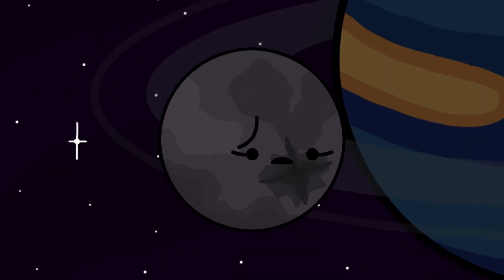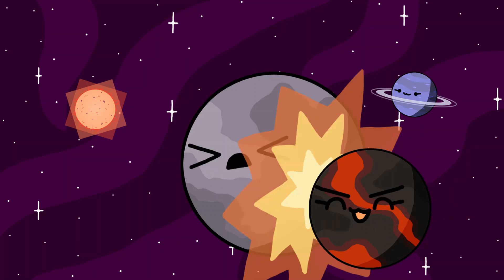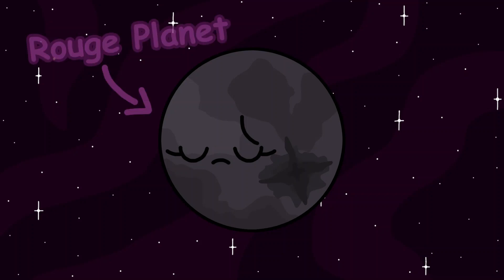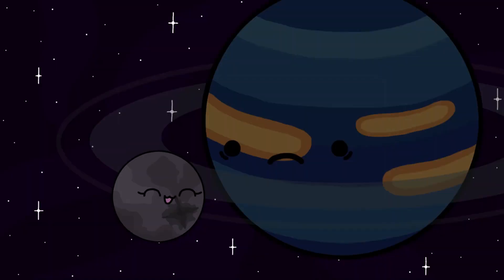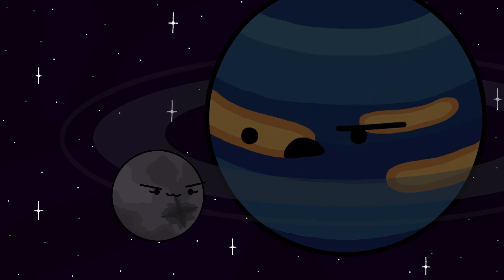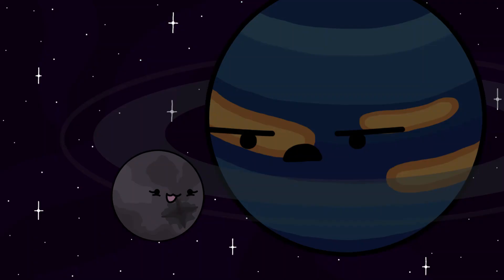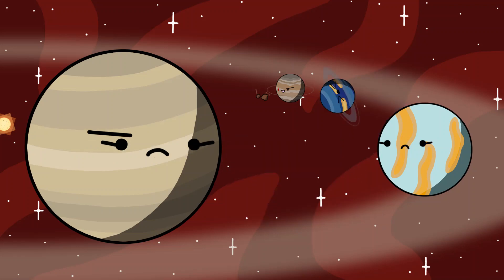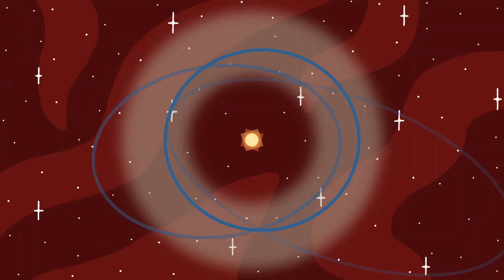The Story of the Fifth Giant (🎉1000 Subscriber Special🎉)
It's been a long time waiting and now it's here!! The story of the Fifth Giant!

The Fifth Giant was a fifth gas giant that formed in our own Solar System billions of years ago but was ejected

It's been a dream of mine ever since a little kid to be a (kind of) famous YouTuber. I still can't say thank you enough so from the bottom of my heart thank you all soo much, I love you ^w^

Also huge thanks to my friend Yemima for voicing Cosmia for me, this video would have never been possible without her

Moment of hitting 1000 subscribers: Tuesday, May 30th, 2023 2:32 pm